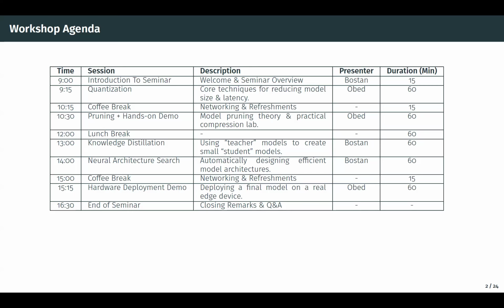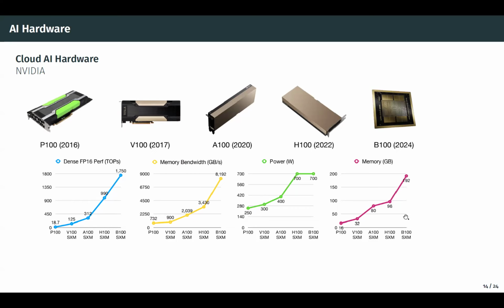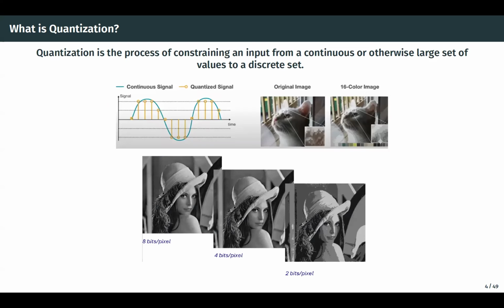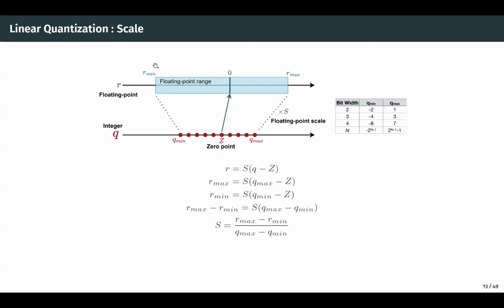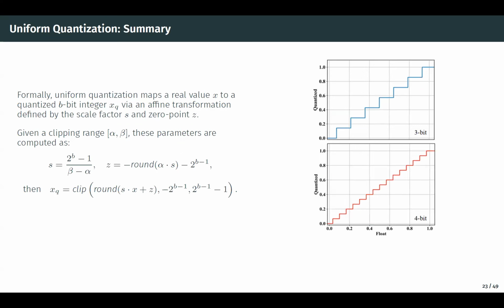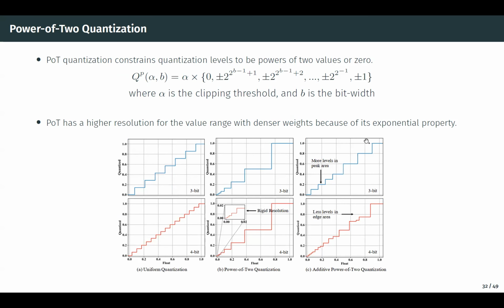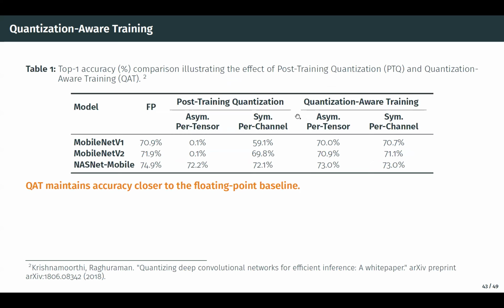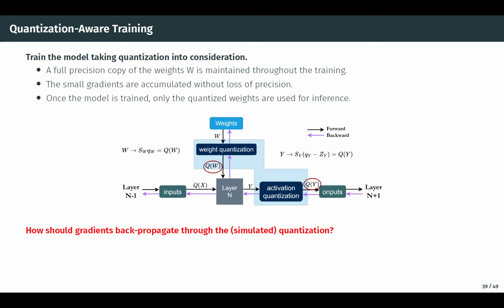Edge AI & Quantization Explained | TinyML Seminar Lecture 1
This video is the first recorded lecture from our TinyML seminar at Mälardalen University (MDU). It dives into the foundations of Edge AI and model quantization for embedded and resource-constrained systems.

The session introduces why quantization is a key enabler of TinyML, allowing machine learning models to run efficiently on microcontrollers with strict limits on memory, compute, and power.

Topics covered in this lecture include:
• Recap of Edge AI and TinyML fundamentals
• Why on-device intelligence matters
• Introduction to model quantization
• Fixed-point vs floating-point representations
• Accuracy–efficiency trade-offs in embedded ML
• Practical motivation for quantization in TinyML deployments

This lecture is intended for students, researchers, and engineers interested in embedded systems, edge computing, and energy-efficient machine learning.

▶️ This video is part of the TinyML Seminar @ MDU playlist. Watch the full series for deeper coverage of deployment, optimization, and real-world applications.